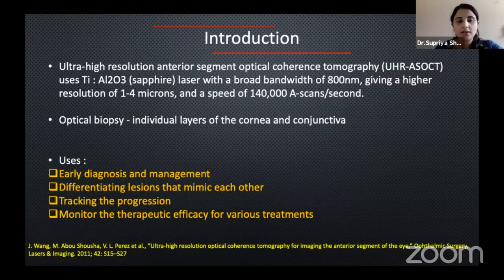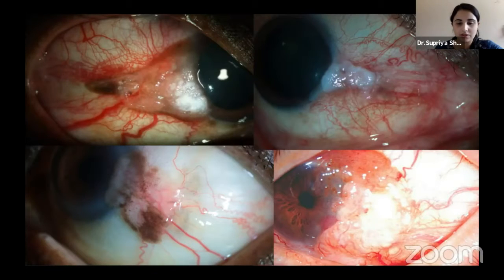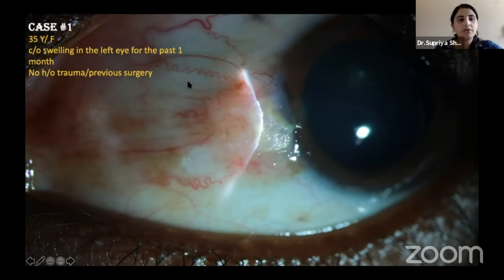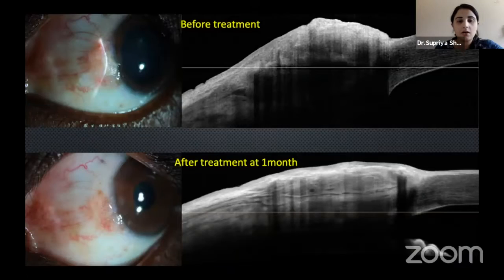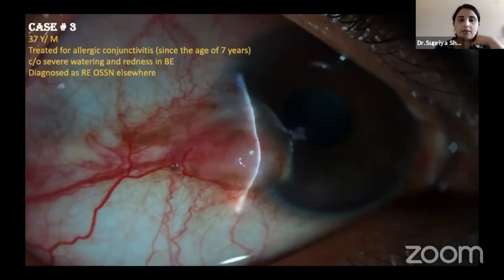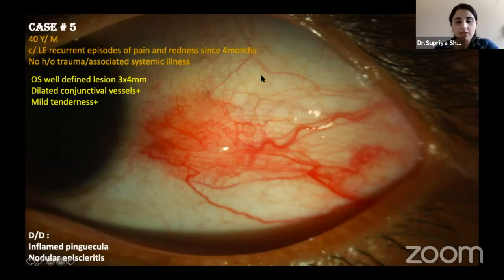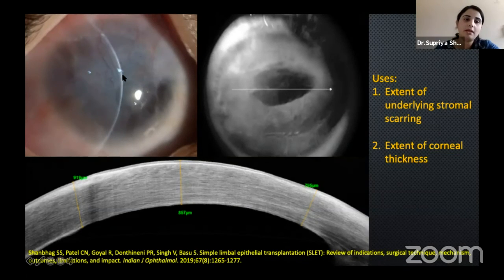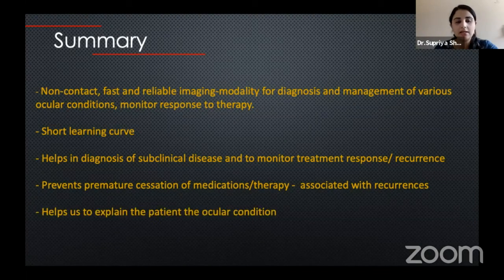AIOC2021-GP103-Topic-Dr.Supriya Sharma-OCT in ocular